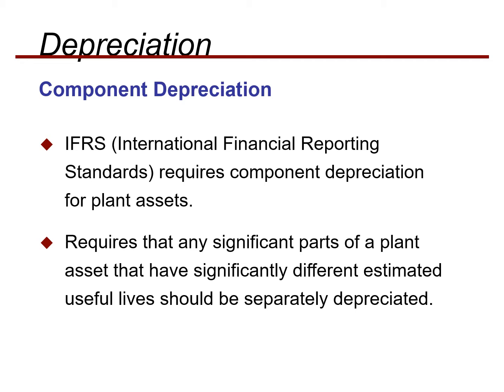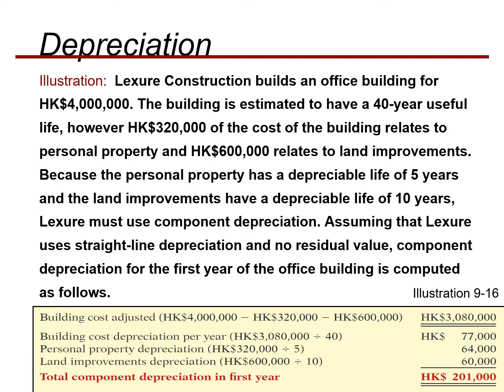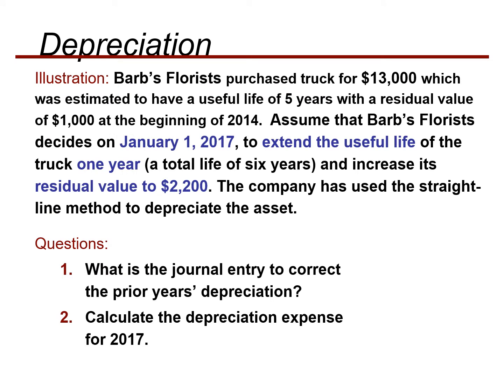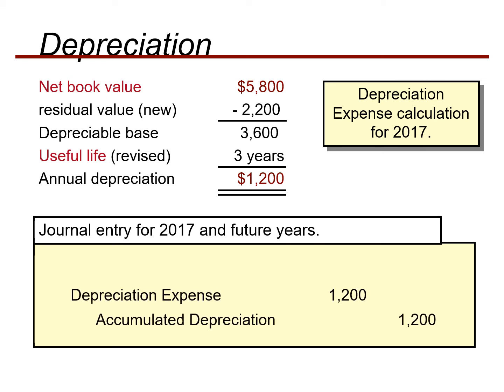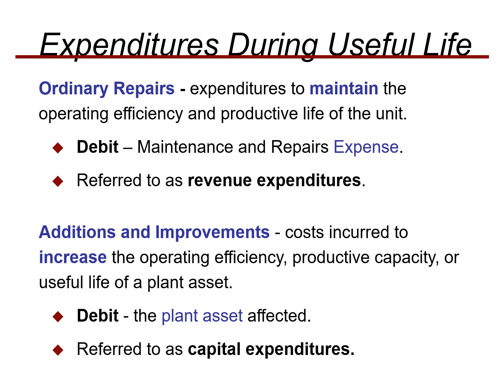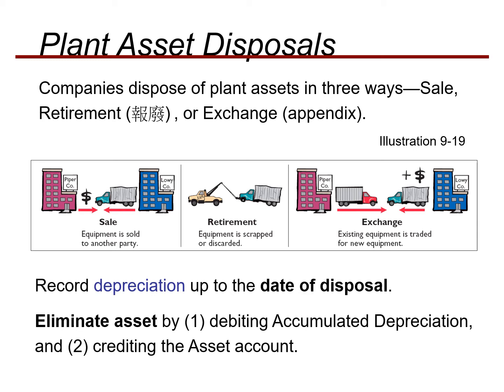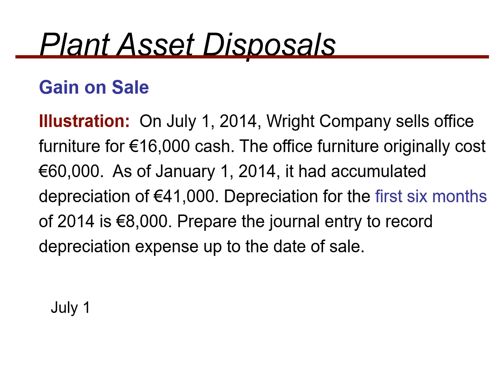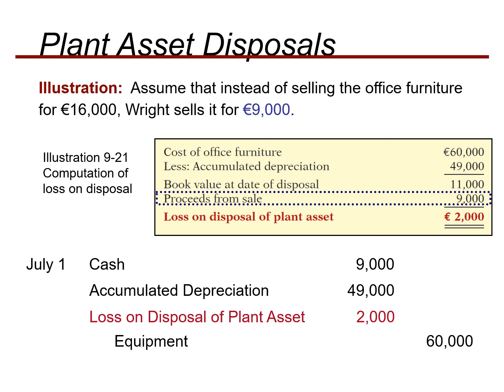Chapter 9 Plant Assets, Natural Resources, and Intangible Assets part 3